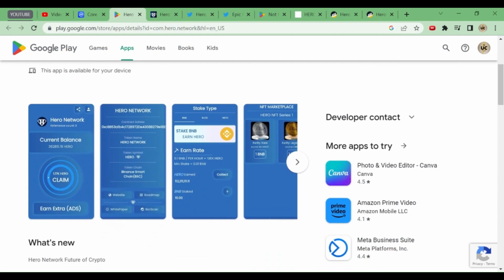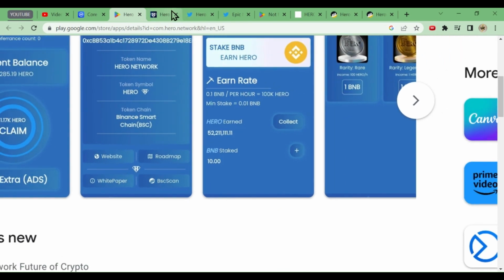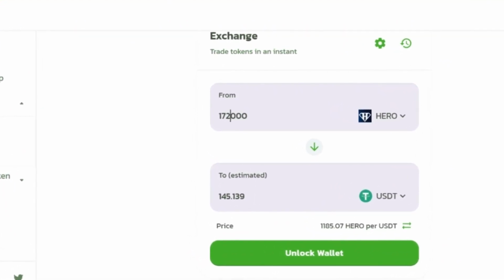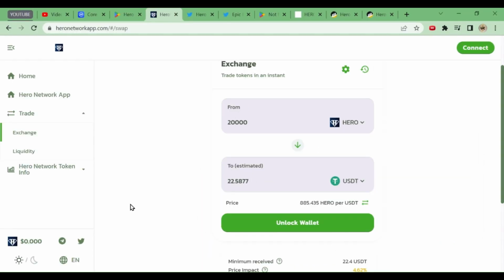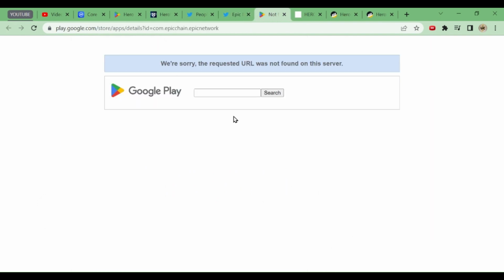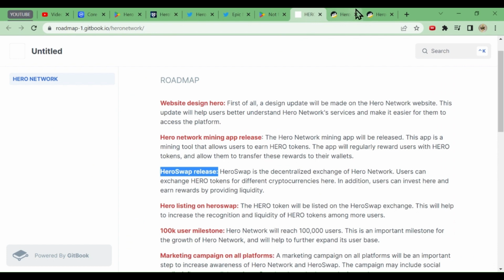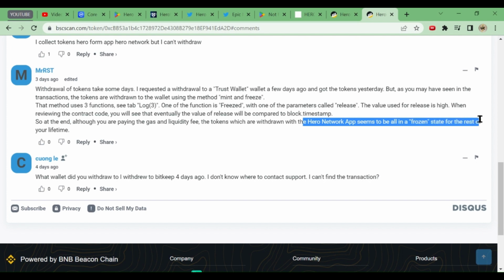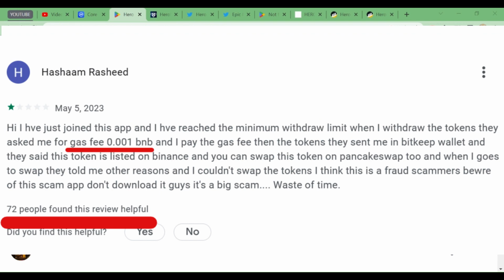HERO NETWORK MINING | REAL or FAKE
Foreon - NEW Cardano Betting & Prediction Marketplace!
NemoSwap Zealy Airdrop Campaign. 50 Million $NEMO Tokens in Rewards
Pi Mainnet Checklist
$SPONGE Meme Coin Airdrop Video how to participate & 2 NEW CEX Listings 🔥
The woman